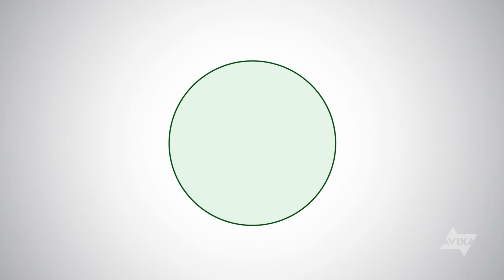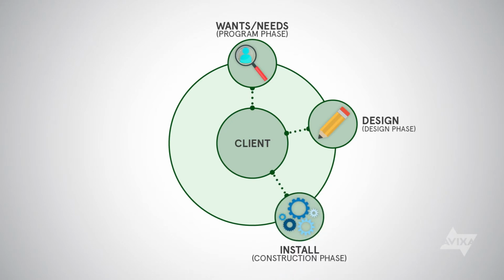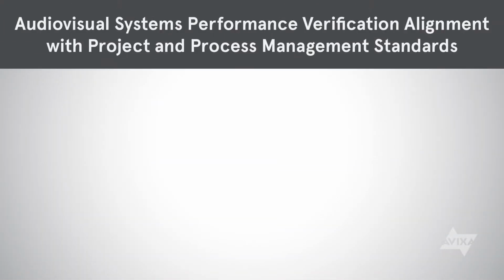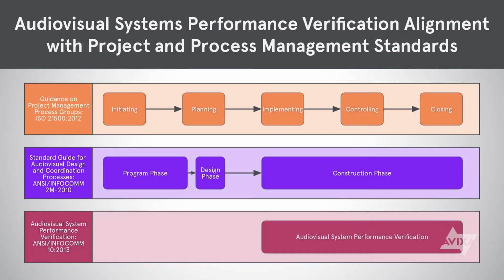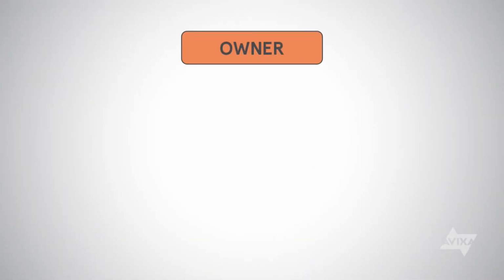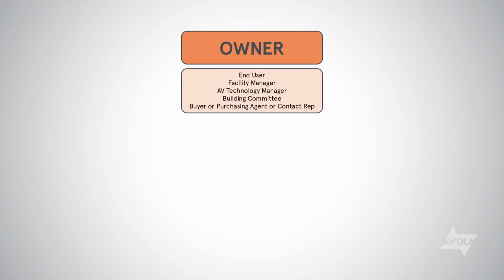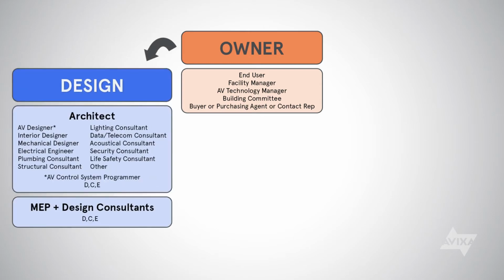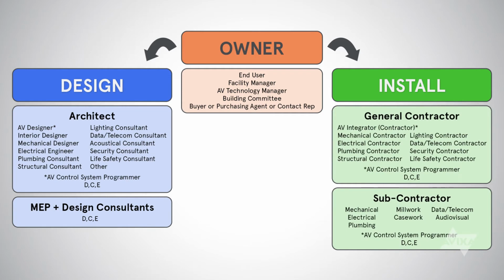AV Project Cycle | Learn with AVIXA